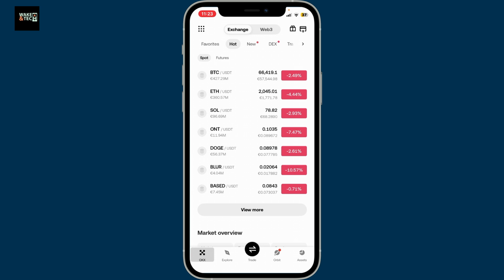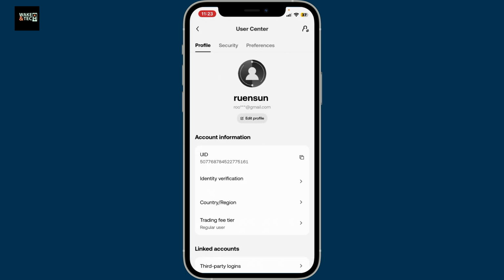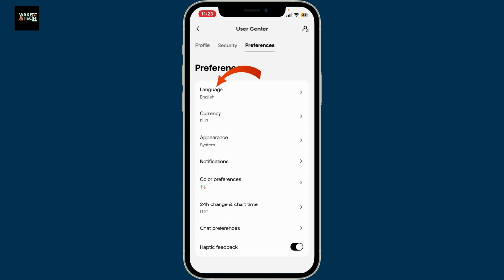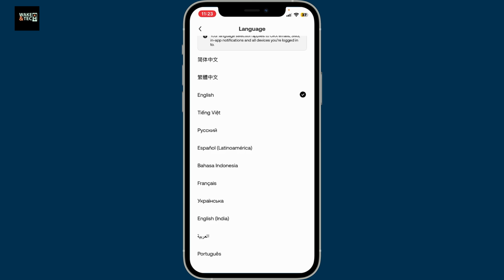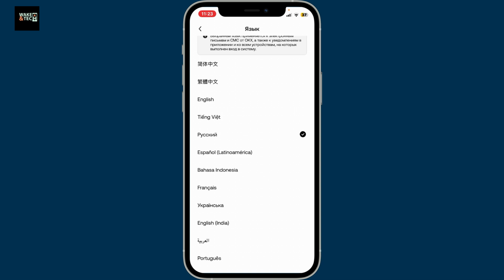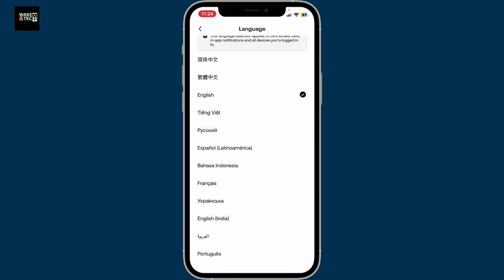How to Change Language in OKX (Step-by-Step 2026)?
Are you on OKX and struggling to understand the app because of the language? Don’t worry—you’re not alone
In this quick and (easy) step-by-step tutorial, I’ll show you exactly how to change the language settings in OKX (2026 updated method) so you can use the app comfortably in your preferred language.